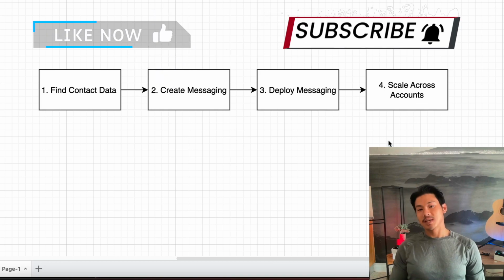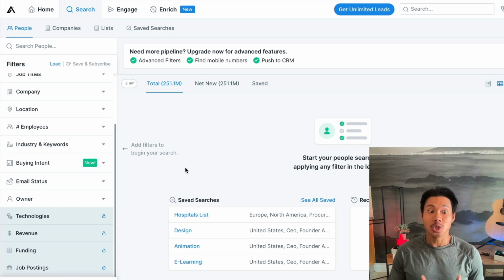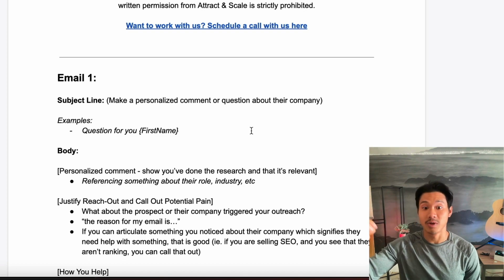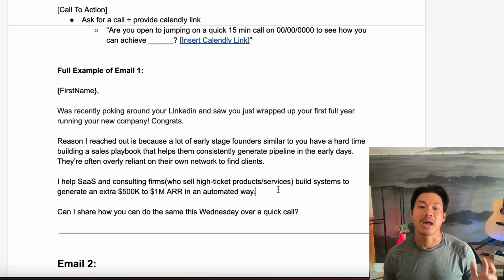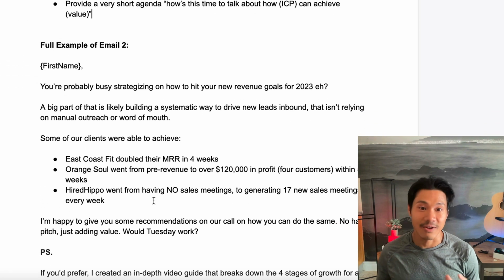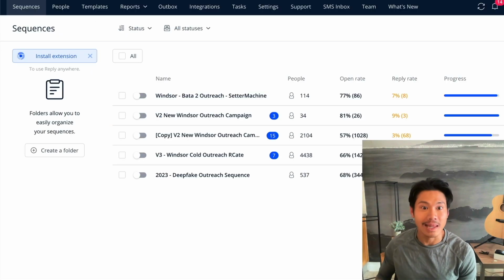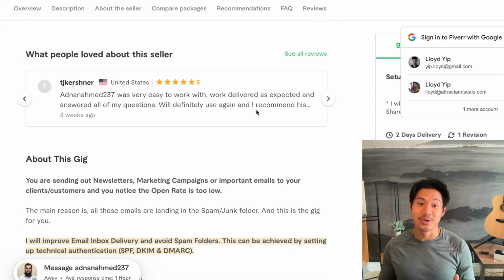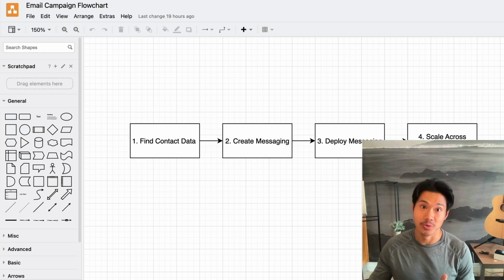How To Generate Clients On Autopilot With Cold Email Outreach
In this video, I share the exact step-by-step process of how to construct an email campaign that converts. We go through how to find leads to contact, how to write copy that converts, and how to automate the campaign so it runs on autopilot booking calls.

🤖 MY FAVORITE SALES & MARKETING TOOLS

Apollo IO, brilliant for finding leads and running automated email outreach campaigns

Reply IO, my favorite multi-channel outreach automation tool (email, sms, whatsapp, call)

Process St, my favorite tool for documenting processes and onboarding employees

Workable, my go to tool for recruiting and managing candidates

Phantombuster, a great tool to extract lead info from places like Linkedin (and others)

Clearout, my favorite tool to validate emails to ensure they will be successfully delivered

0:00 - Intro
0:46 - Overview Of The System
2:25 - Find Ideal Prospects
4:38 - Outreach Messaging & Copy
15:06 - Deploy Messaging
16:58 - Scale Massively